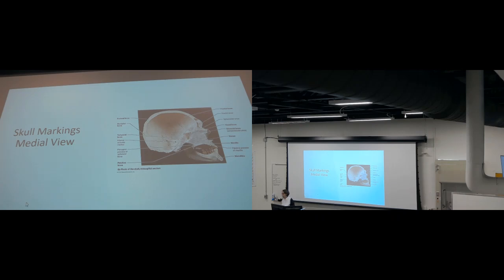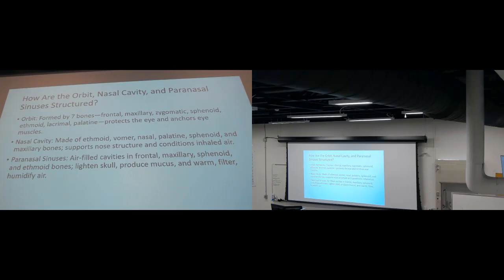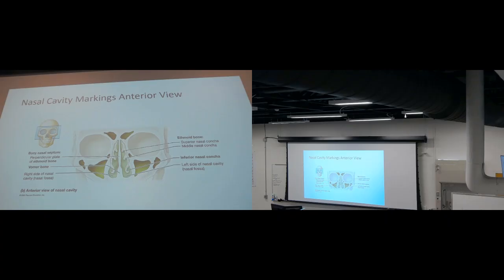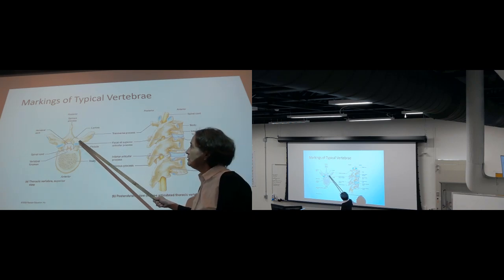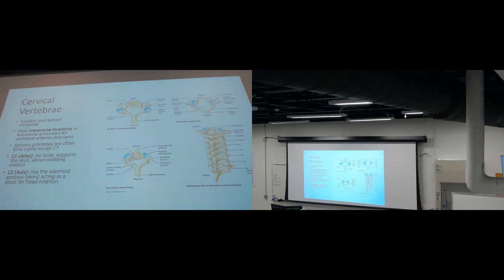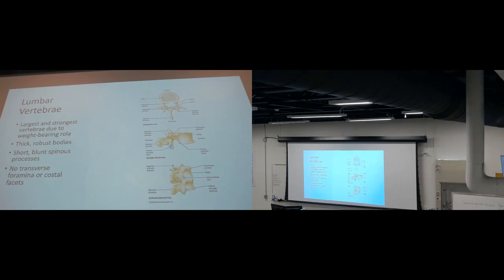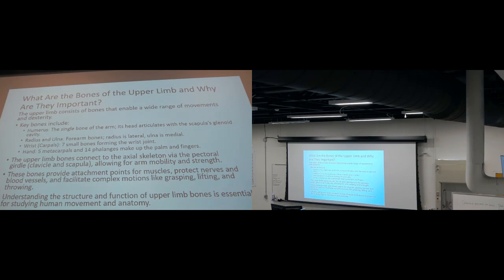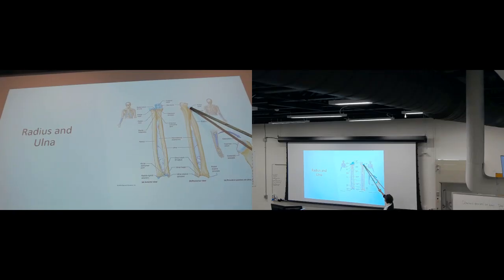The Skeletal System (Chapter 7) Part B